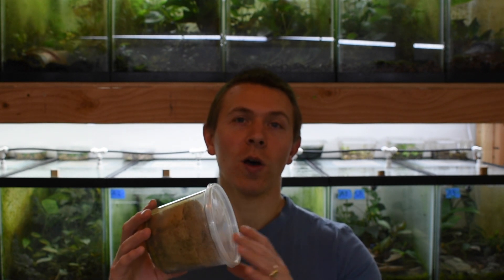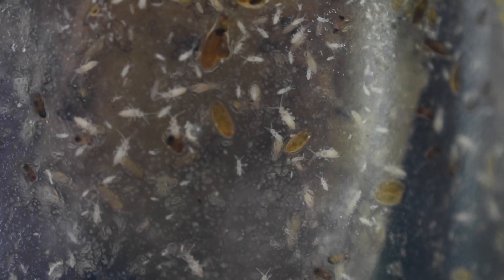A New Way to Culture Springtails!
In this video I go over a new way to culture springtails that I discovered by accident. Hope you find this video helpful and informative.